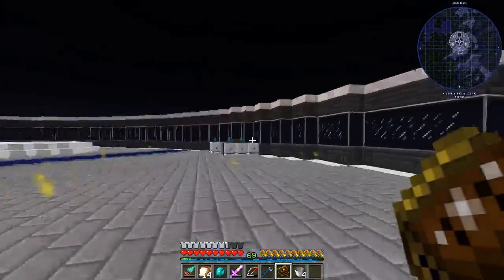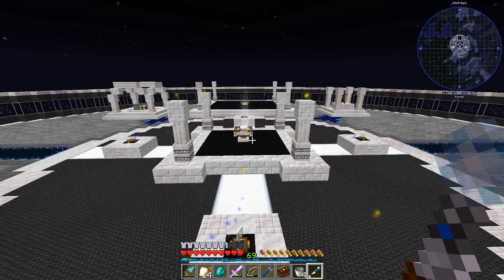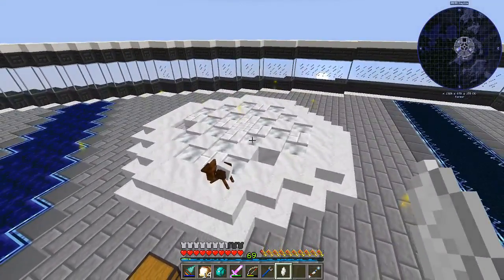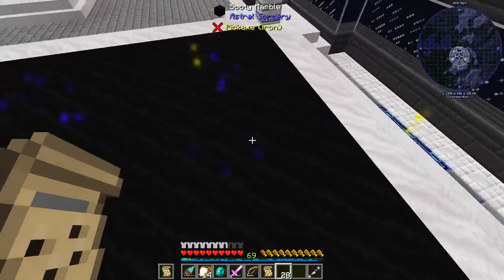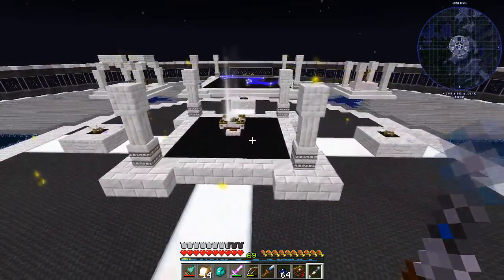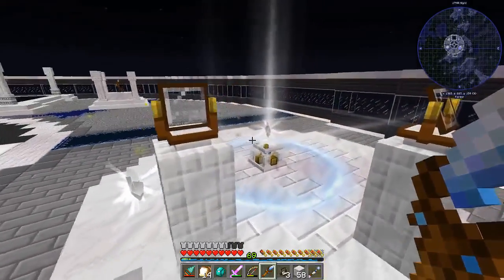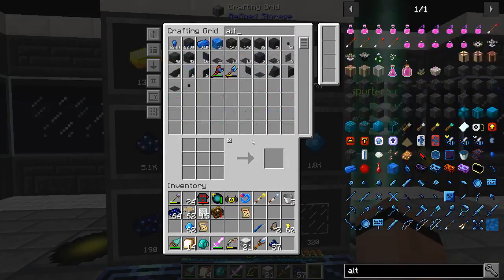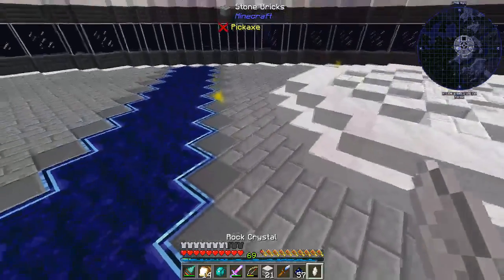Direwolf20 1.12 - Ep 20 - Ritual Anchor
Working some more on Astral Sorcery and hopefully we can get some rituals running, attune ourselves and begin upgrading our crystals. Hopefully we can find a good use for all of this shiny!